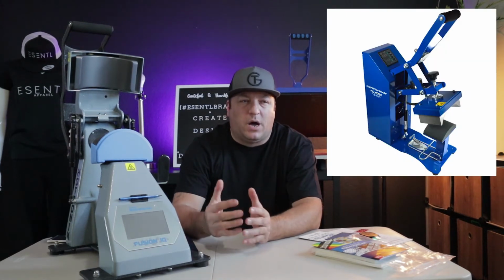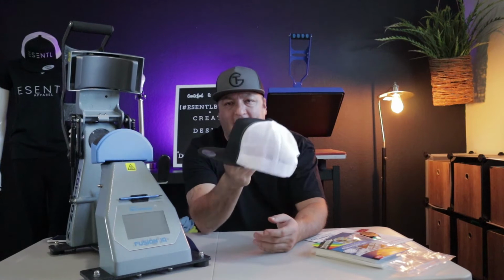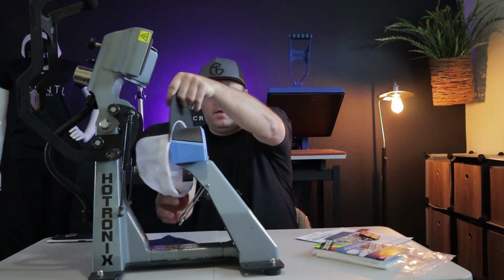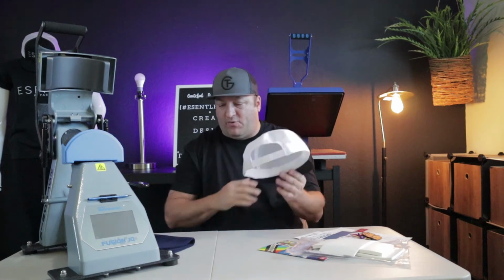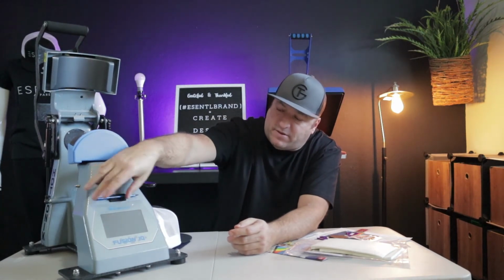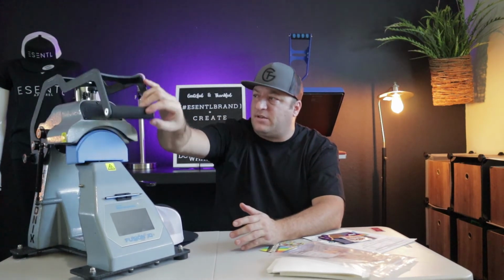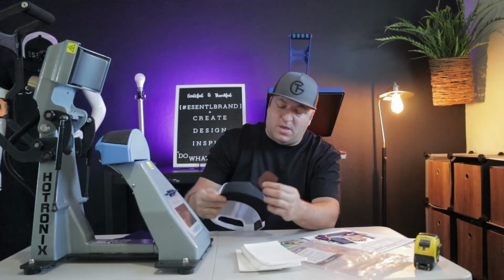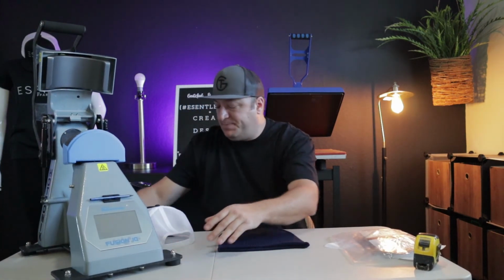This Is Why You Need The Stahls 360 IQ Hat Press!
In This video I highlight the features and benefits of owning the 360 IQ Hat Press from Stahls, this hat heat press will grow your hat business big time!!

You can help support the Esentl Apparel channel by using my affiliate links below to products I review and use in my personal business, this cost you nothing at all to use them, but helps supports the channel, and pay a few bills from time to time.
Thank you to everyone and the fans for your support!

HEAT TRANSFERS AND VINYL MATERIALS

2) Cad Cut Soft Foam 3 Dimensional Vinyl ( like Siser brick 600)

T-SHIRT MOCKUP Tutorials and Links

Use legit T-shirt brand Mockup images like (Bella, Gildan, next level etc) using this company:

2) The Silicone Pad I use

3) "For perfect transfer line ups on your shirts and apparel use this tool"
Line Up T-Shirt Ruler Guide

4) "THE PERFECT HEAT PRESS COMBO"

    ( the caddy stand adds threadability to the press making it easier to turn and spin your garments )

5) "Camera I personally use for filming"
     ( This is the #1 Camera for YouTube streaming on a budget and in 4k )
     Canon M50:

1) Newsprint paper 2400 sheets 15" x 20"

2) Epson 16600 Printer max 13 x 19" prints

3) Epson 2720 Printer max 8.5 x 14"

4) Teflon Sheets

5) Printers Jack Sublimation Ink

6) Amazon Tusy Heat Press 15 x 15 (decent reviews if your on a budget)